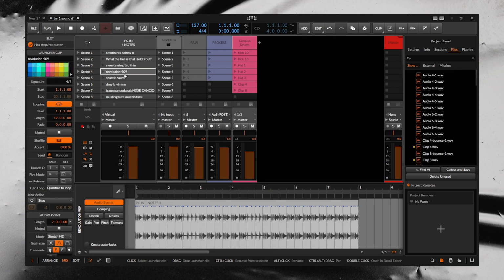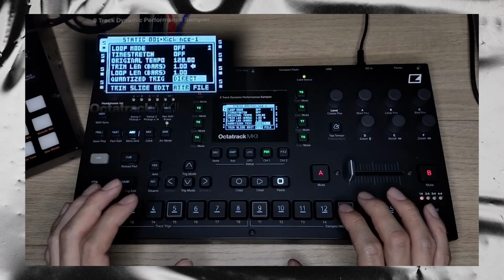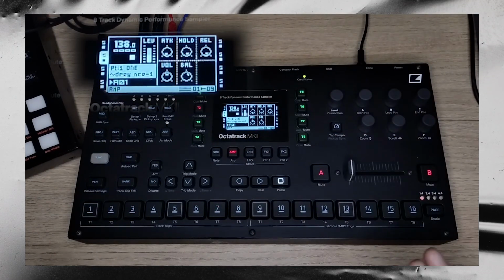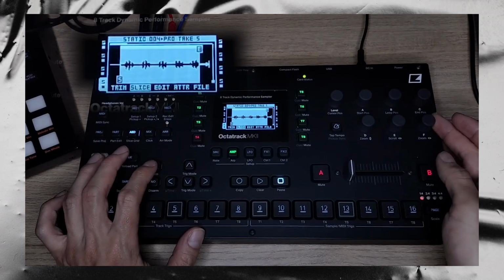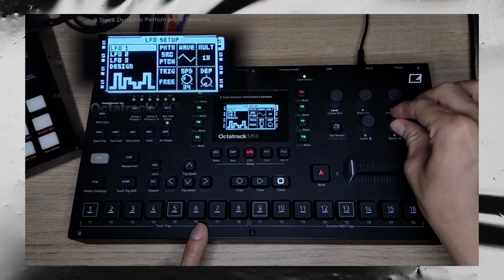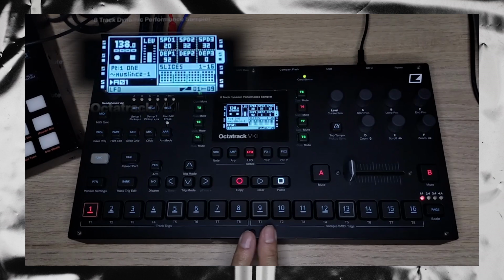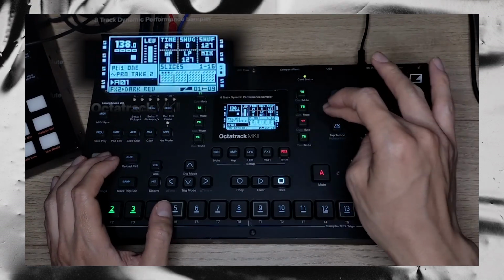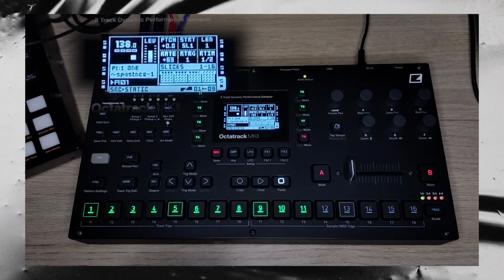Analog Series: Octatrack Sampling and Sound Composition by Tav Shvi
Analog Series – a collection of videos showcasing different machines and how our label artists use them in their production process. We're back with another episode, this time focusing on sampling and sound composition.

In this episode, we have Tav Shvi, demonstrating how to harness the power of the Elektron Octatrack to build samples and tracks using only this device. You can apply these techniques in your own productions

You can even try replicating this method on any device with similar capabilities.